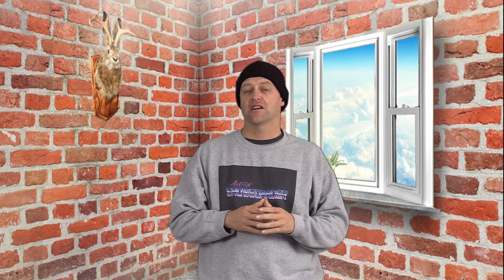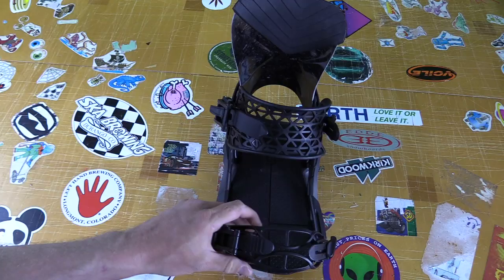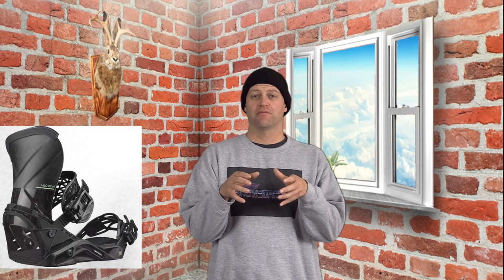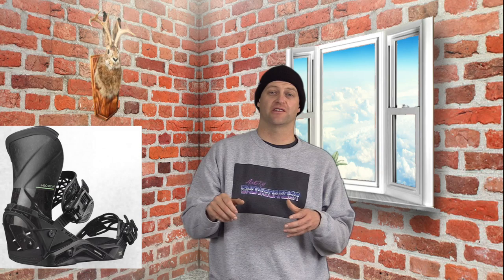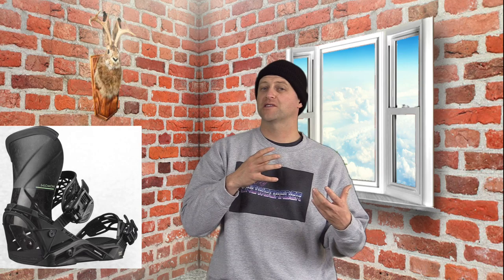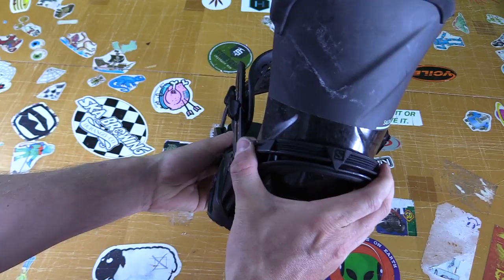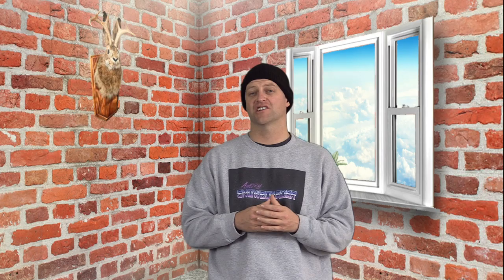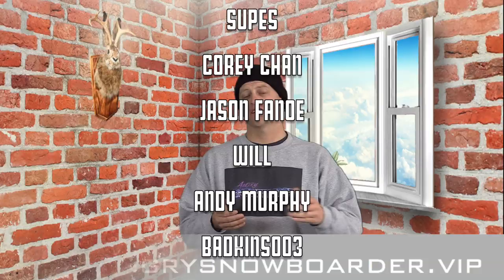The Salomon Quantum Snowboard Binding Review